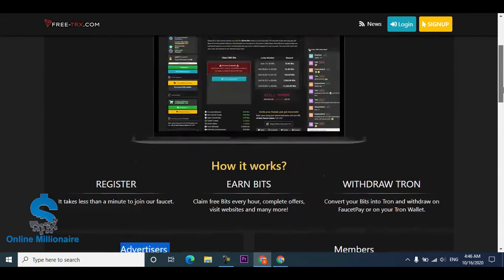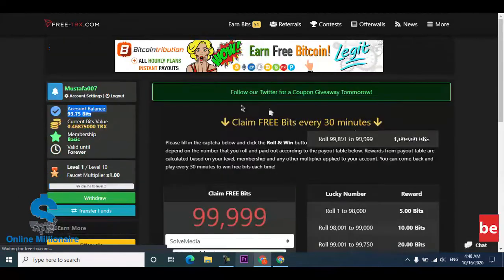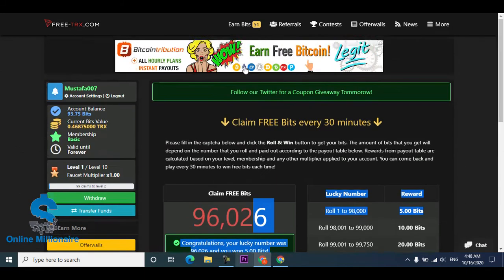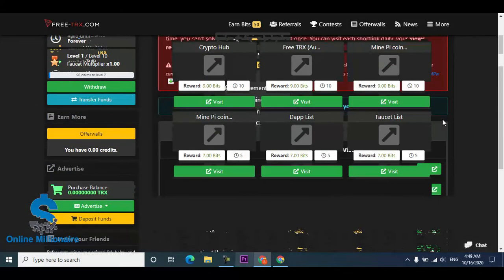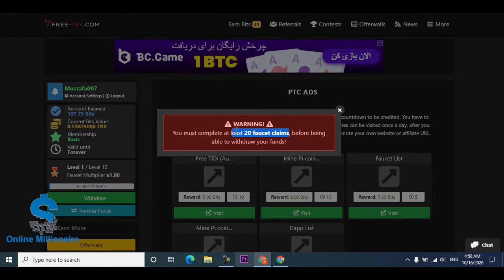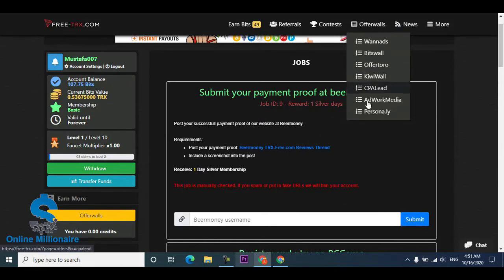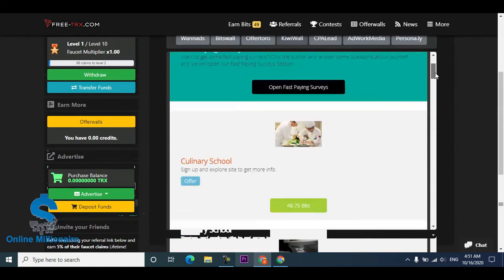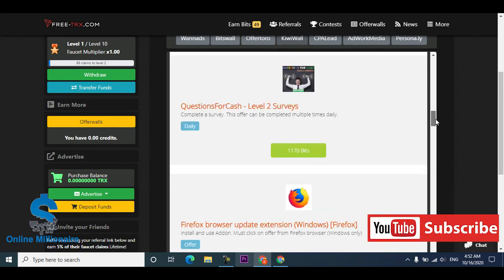Tron Ads Watching Website Earn up to 500 TRX Every 30 Minutes Free Online Millionaire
Ethdrain App
Ethdrain App Withdraw proof
Btcrewardy